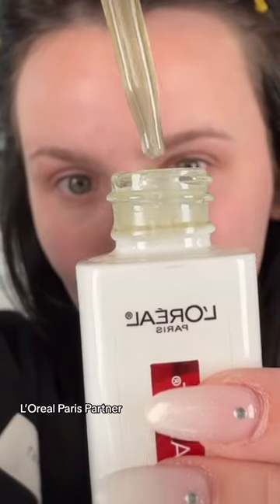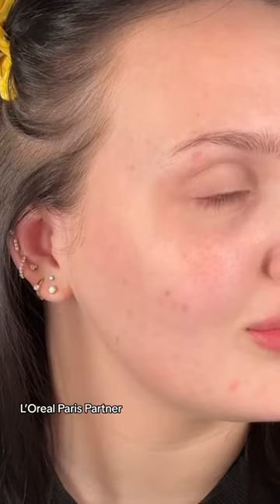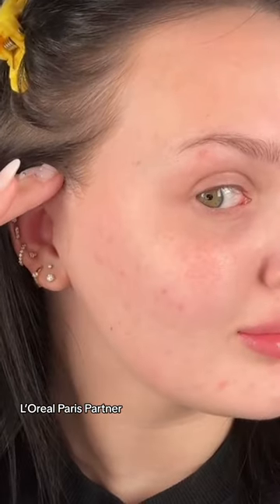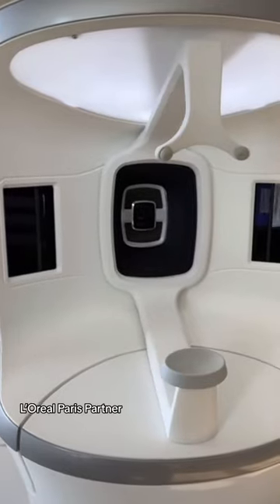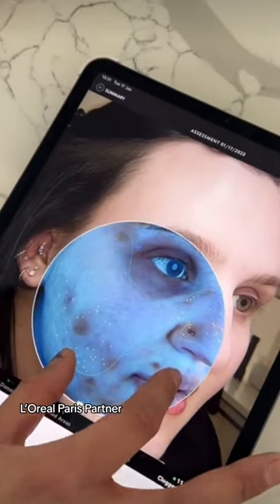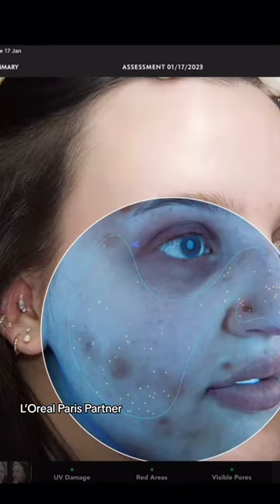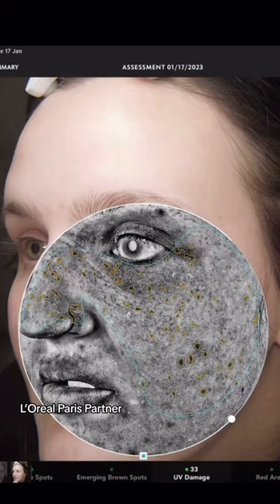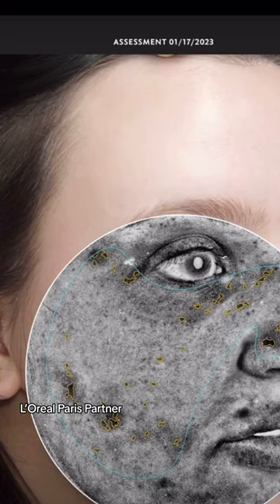The @loréal paris Vitamin C serum from @Walmart is NO JOKE! Try it for yourself! Loreal Paris